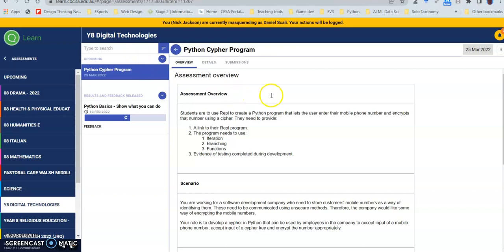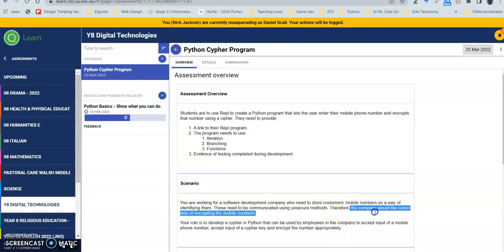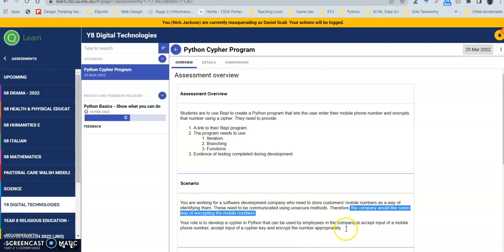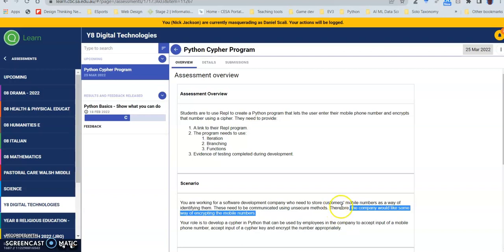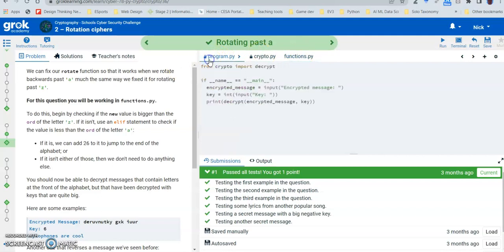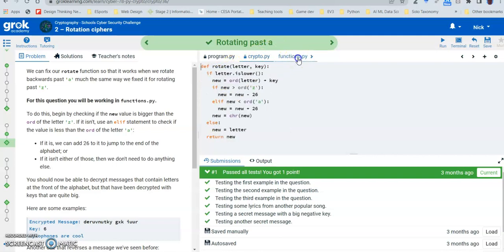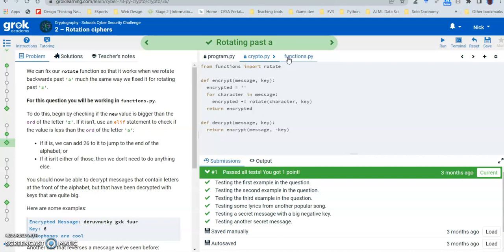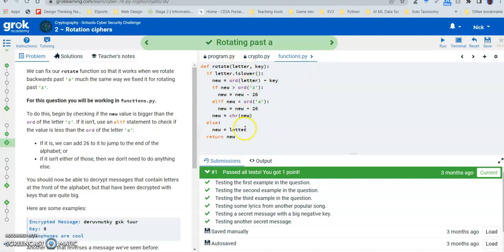Assessment Task video 3